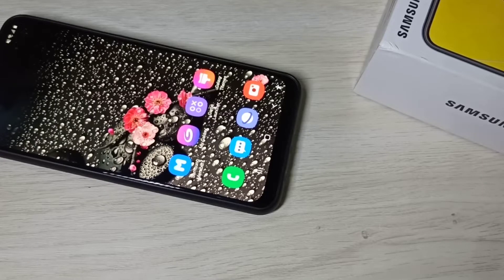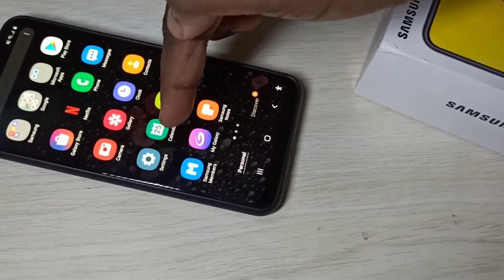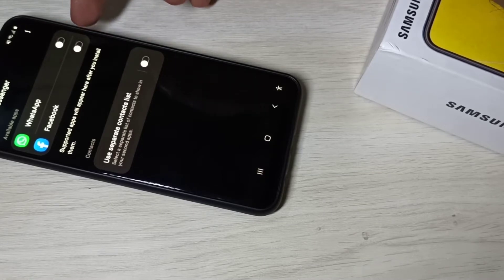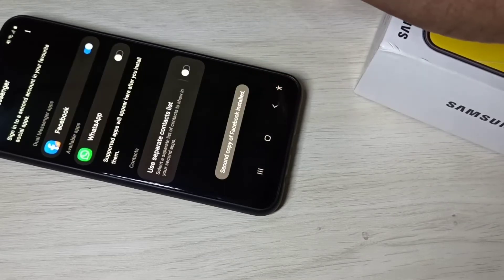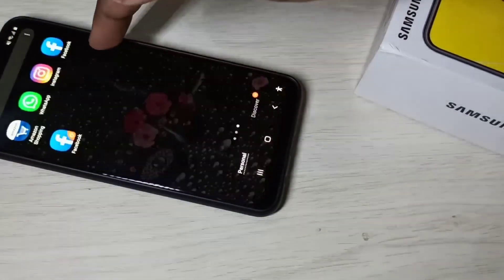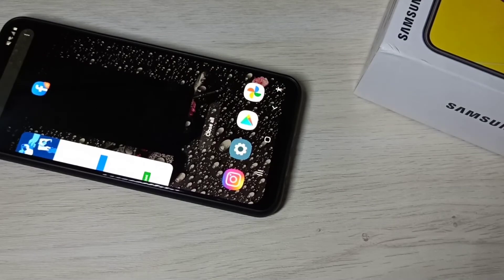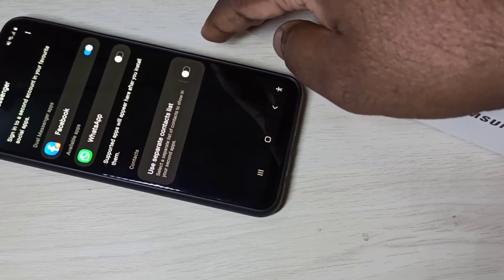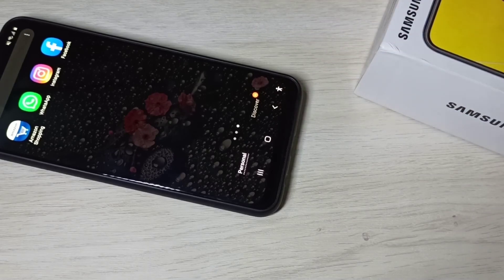How to Clone Apps in Samsung Galaxy M51 | Clone Facebook, WhatsApp, Instagram